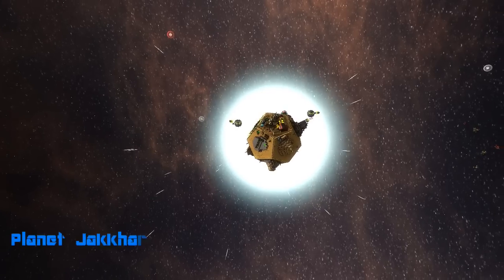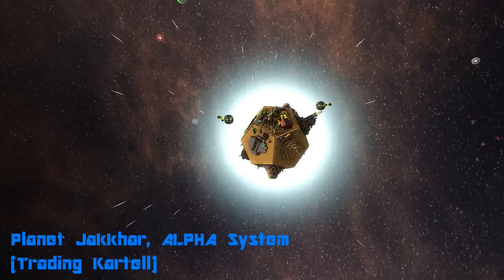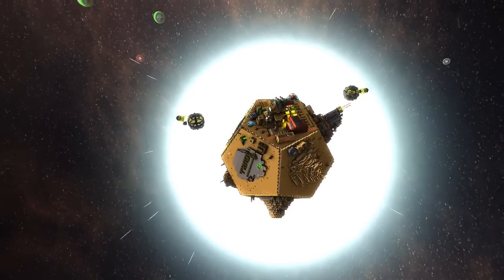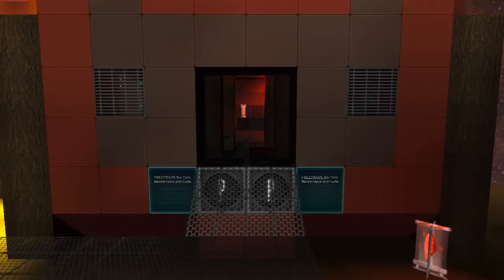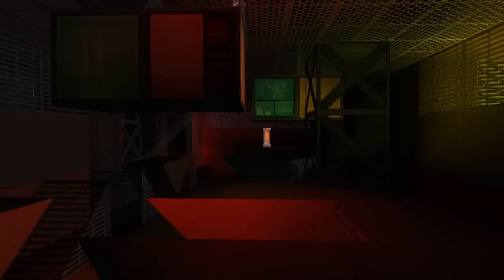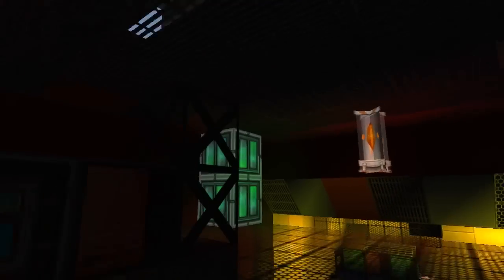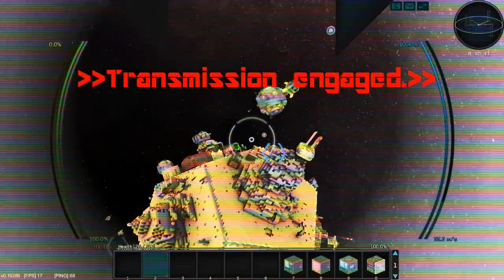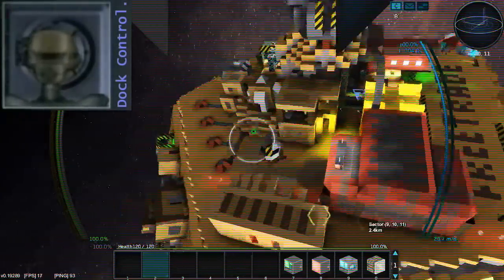StarMade | Free-Trade Planet Jakkhar [Star Squadron]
This is the intergalactic hub for more shady deals and business markets. This planet is owned by The Trading Kartell, a trading company that preforms and smuggles most goods to anyone, for the right money. The notorious CEO only known as "Bosso" often make deals in the FREETRADE BAR CAFÉ.

Type: Small Dessert Planet
Population: 271
Government: Private Company
Faction: Trading Kartell
Industries: Trade, Agriculture, Finance

StarMade is an Open-Universe space simulation sandbox game inspired by Minecraft. (Free while in ALPHA!)

Save, import & export your designs as blueprints, then upload them to any multiplayer server. Gameplay is limited only by your imagination, and perhaps your hardware.